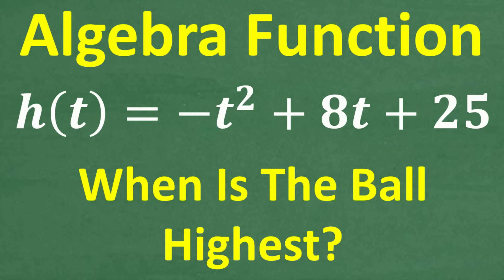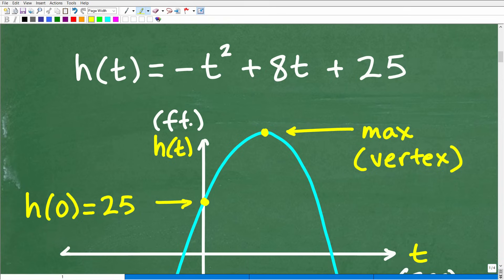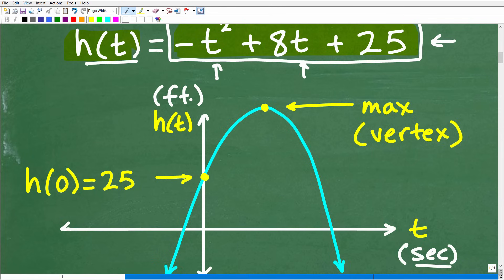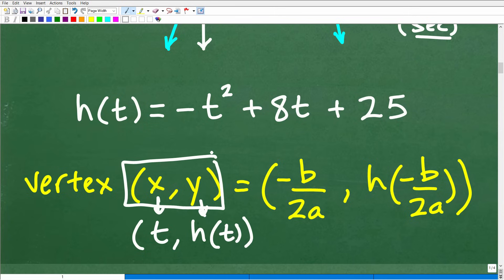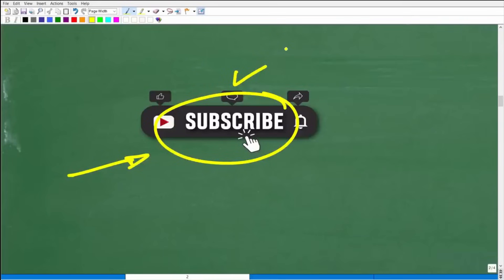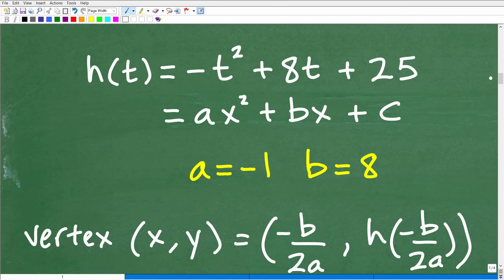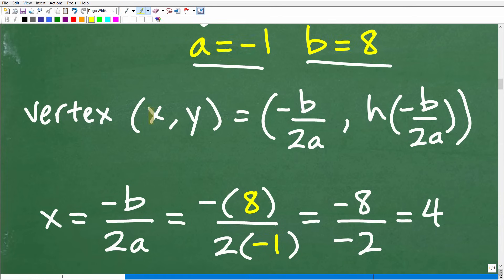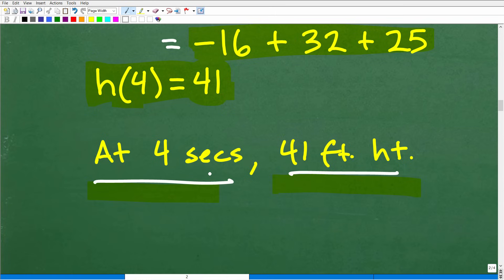Quadratic Word Problem: Find the Maximum Height of the Ball h(t) = –t² + 8t + 25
In this video, we’ll solve a real-world quadratic word problem:
h(t)=−t2+8t+25h(t) = -t^2 + 8t + 25h(t)=−t2+8t+25
This equation models the height of a ball over time. We’ll figure out when the ball reaches its highest point and explain how to use the vertex of a parabola to solve maximum height problems.
You’ll learn:
✅ How to find the vertex of a quadratic function
✅ Why projectile motion problems use parabolas
✅ Step-by-step methods for solving maximum height questions
✅ Common mistakes to avoid when working with quadratics
Perfect for:
• Algebra & Algebra 2, College Algebra and Pre-Calculus Students
• SAT, ACT, and GED Test Prep
• Physics/Projectile Motion Basics

• HOMESCHOOL MATH
• COLLEGE MATH